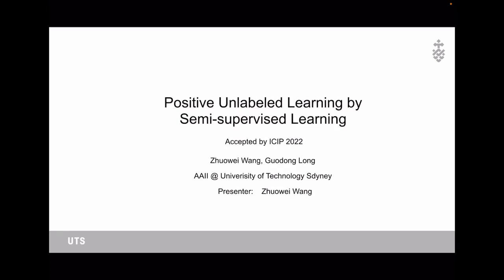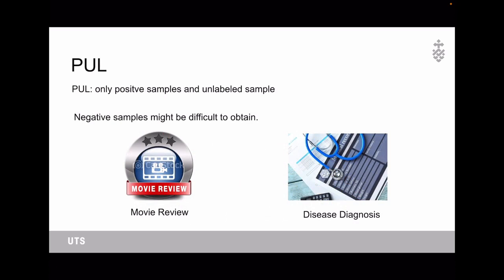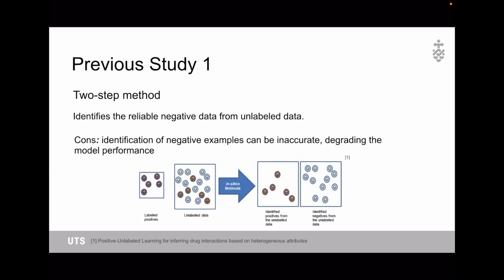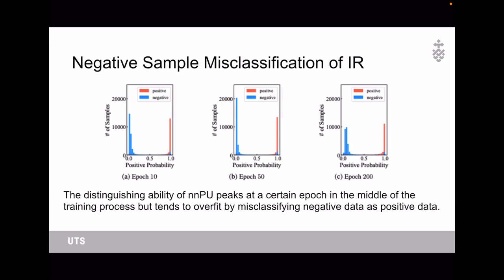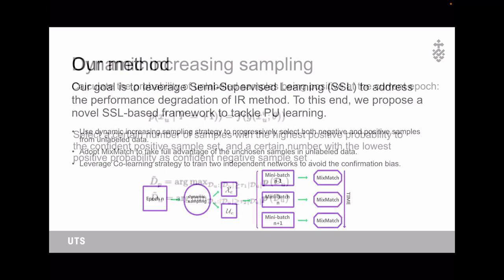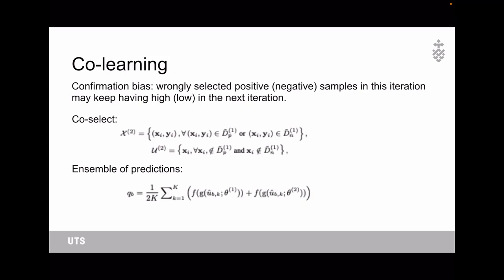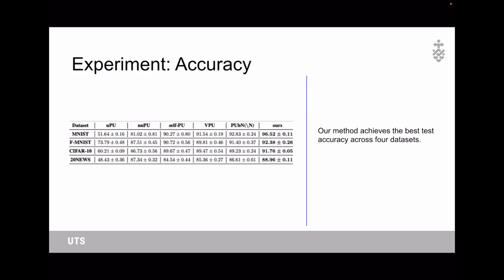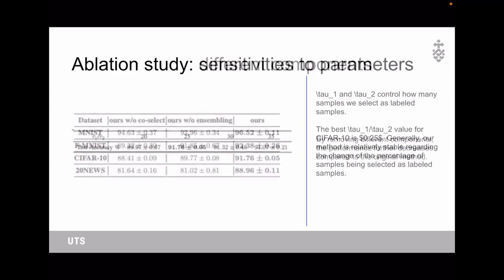'Positive Unlabeled Learning by Semi-Supervised Learning' (ICIP2022)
Zhuowei Wang is a researcher from the Australian Artificial Intelligence Institute (AAII) at the University of Technology Sydney (UTS).
Zhuowei's research focuses on deep learning and AI Applications.
Zhuowei's paper 'Positive Unlabeled Learning by Semi-Supervised Learning' has been accepted by IEEE International Conference on Image Processing 2022 (ICIP2022).